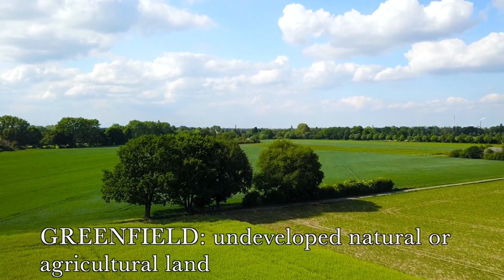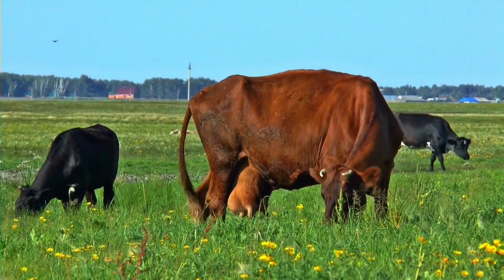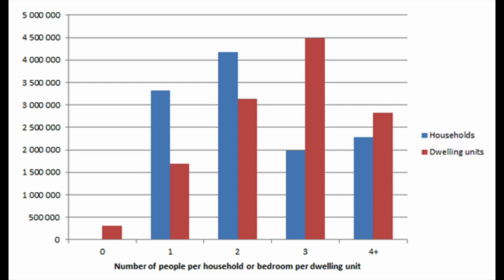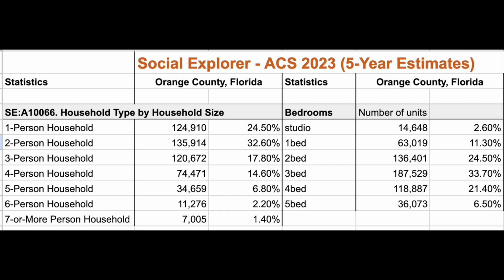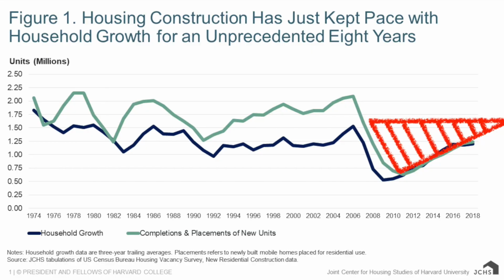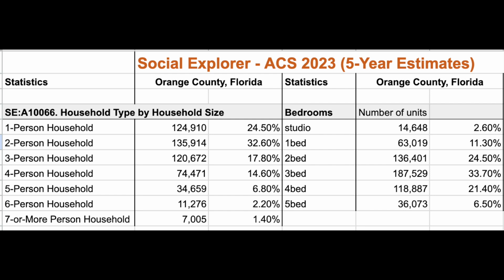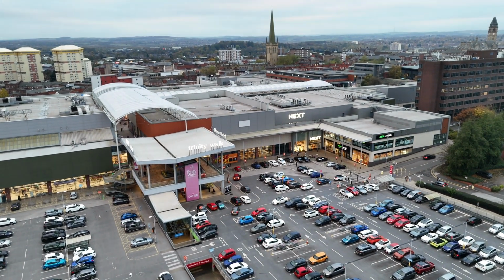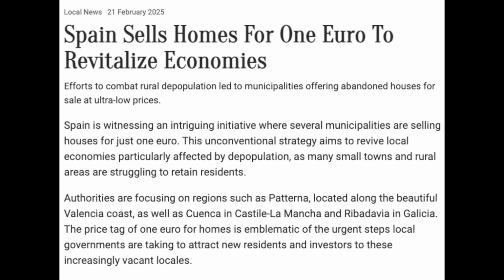Inclusionary Zoning (part 3 of 3)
(Part 3 of 3) The conclusion of this three part series discussing how exclusionary zoning got us to where we are and how we get out of it.